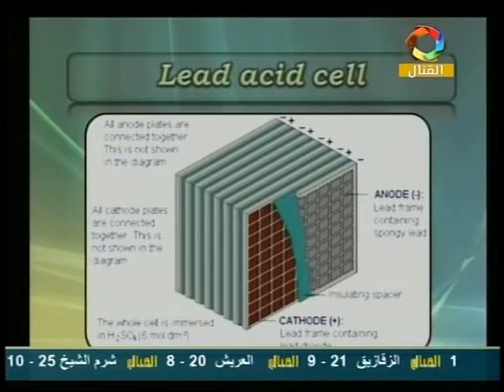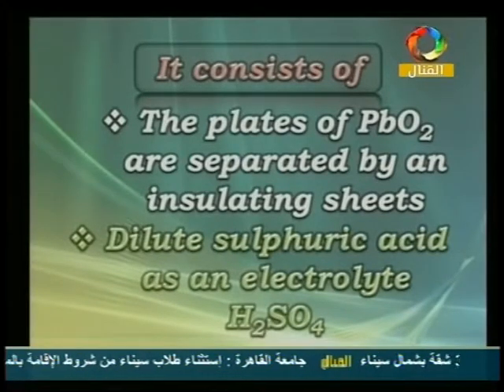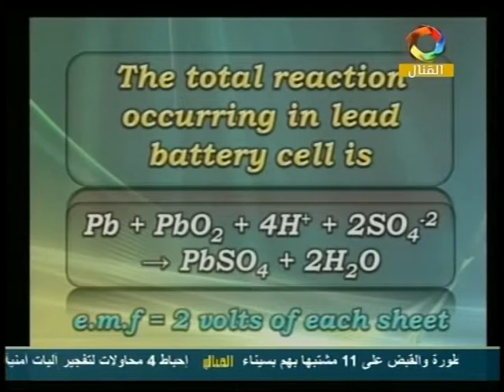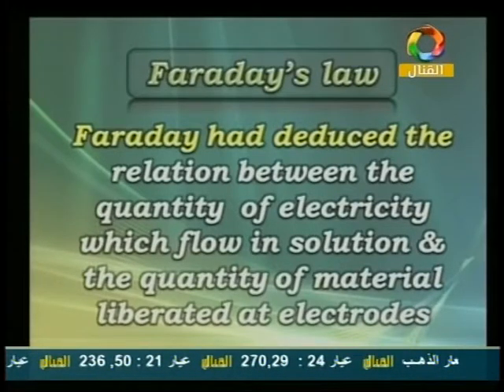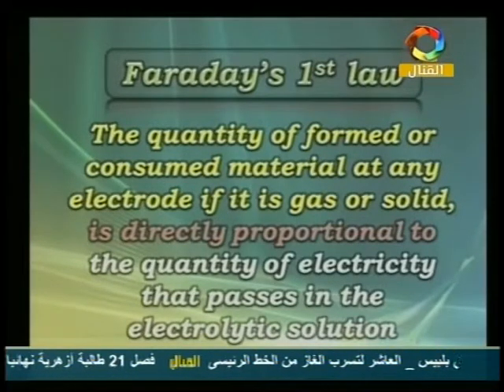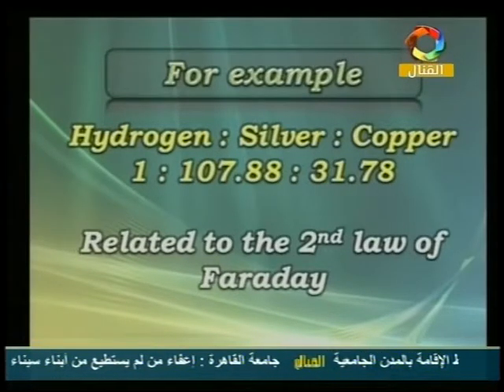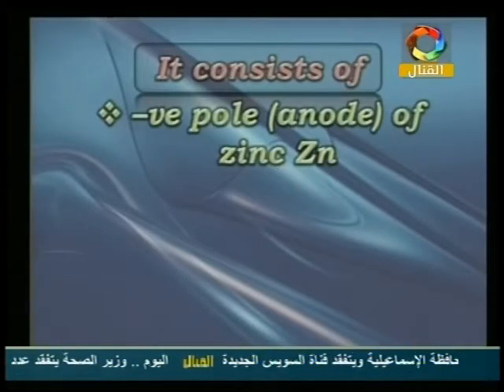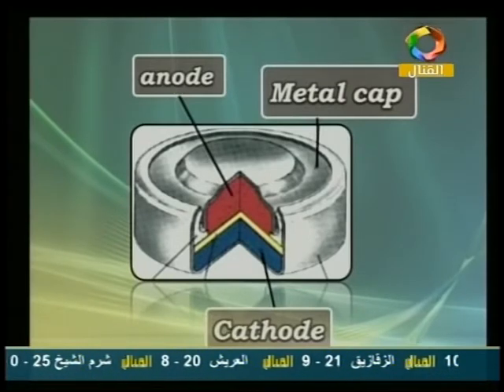electrochemistry 3 secondary mr mohammad saeed